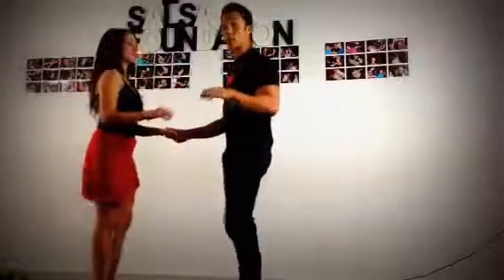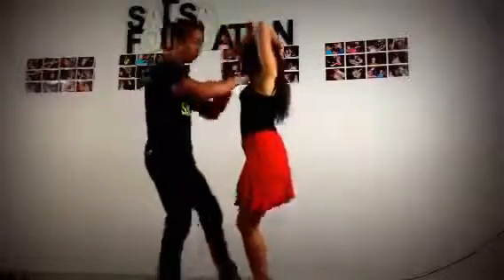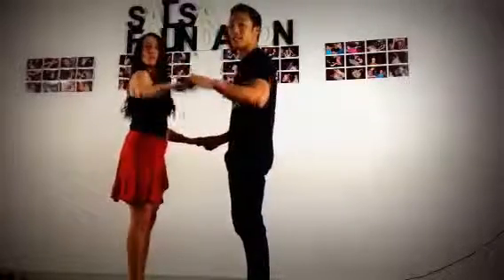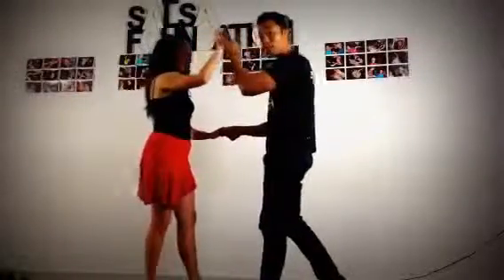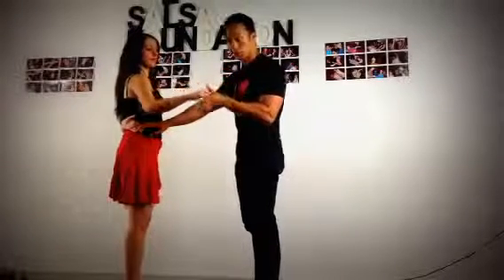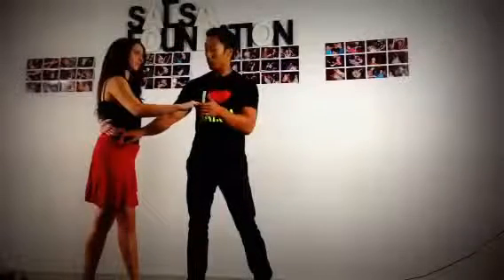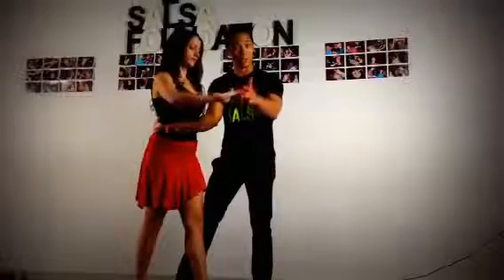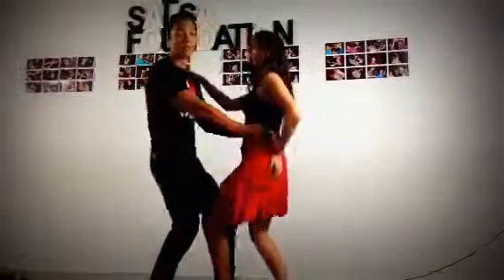Salsa Level 2 HAMMERLOCK SERIES, Week 1 0